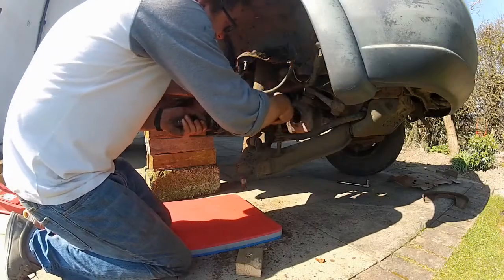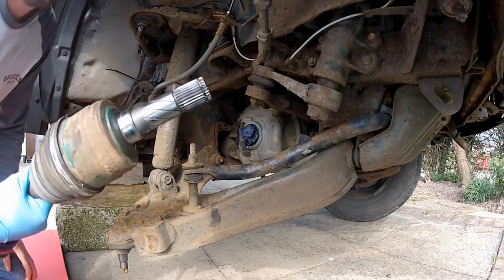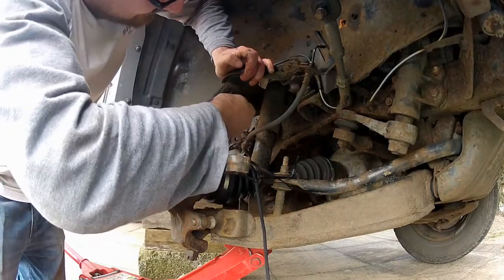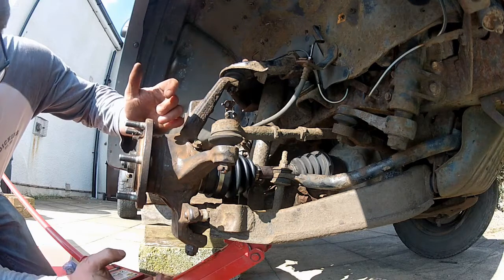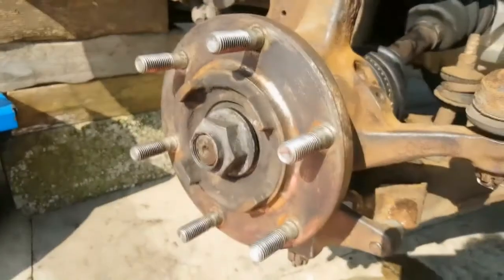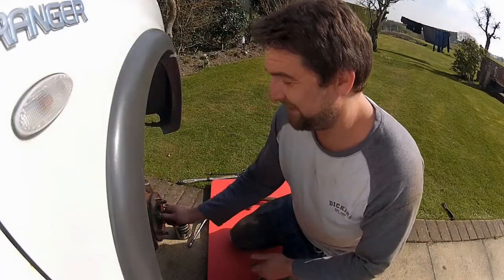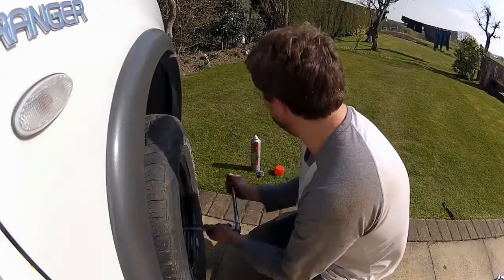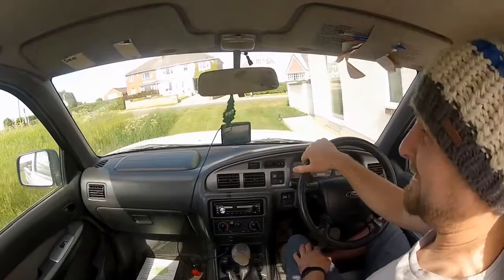How to Replace a Driveshaft / CV Axle | Part 02 Driveshaft Installation | Tech Tip 24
Worn Out Driveshaft making loud clicking noises when turning? Or a split CV boot in need of replacement? Mine was the latter, but either fix requires the driveshaft to be removed from the vehicle - which is quite a lengthy process.  So rather than make one long video, I've decided to divide this job up into 3 bitesize parts.  You join me here for Part 02, where I'll be reinstalling the driveshaft with new boot back into the truck.  Grab the Torque Wrench & let's get this job finished up.

► If you missed Part 01 where I removed the driveshaft, the link below will take you there

The vehicle in this video is my trusty 2005 Ford Ranger 2.5TDI.  If you have one of these trucks, or are just looking for more Ford Ranger related content, check out this playlist right here: